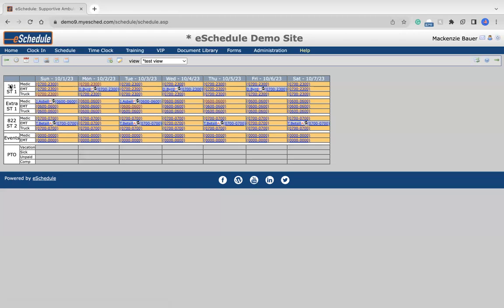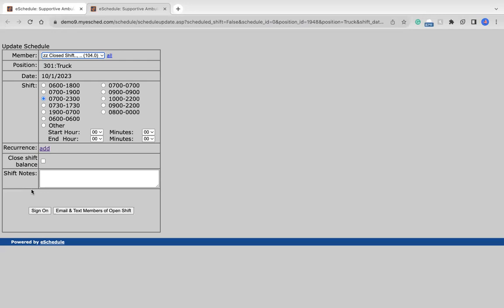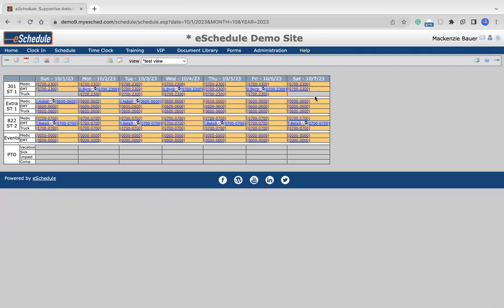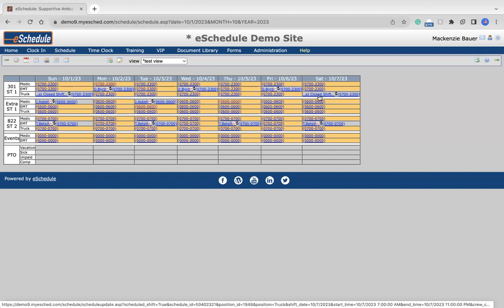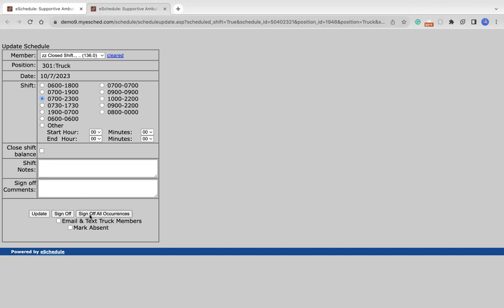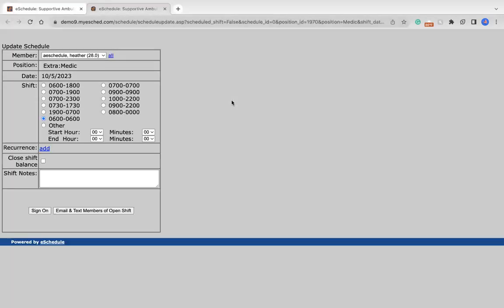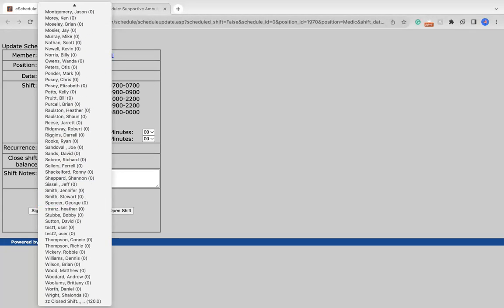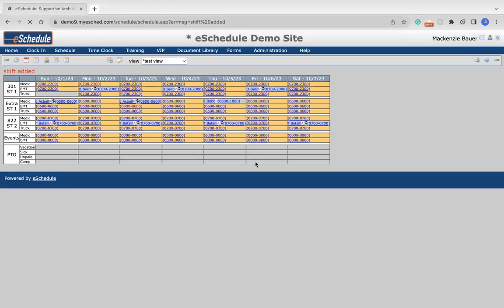eSchedule Quick Tips - Closing & Opening Shifts